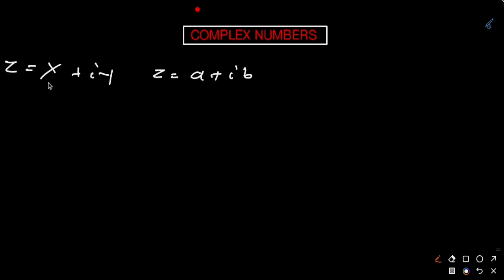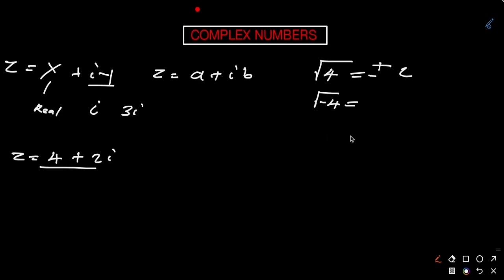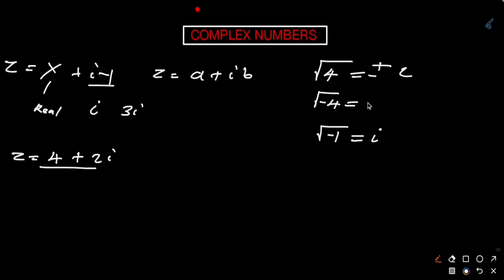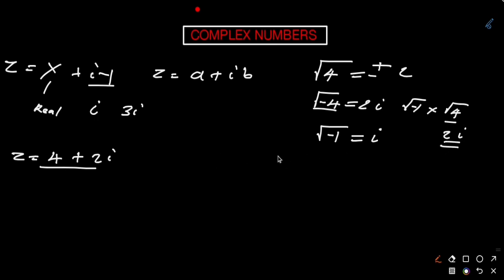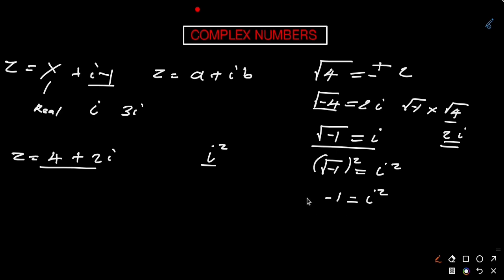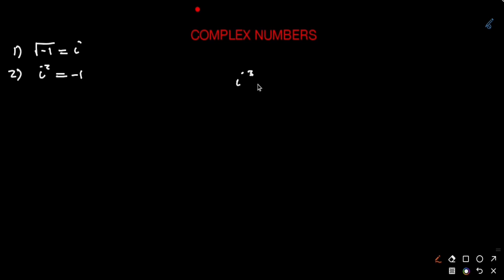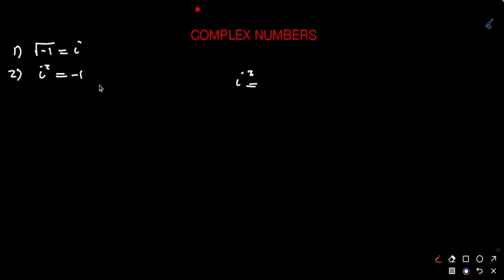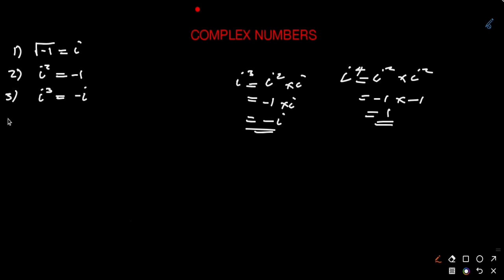Complex Numbers Explained - Better Than Ever!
Learn about complex numbers in a way that's easy to understand and engaging. This video, Complex Numbers Explained - Better Than Ever, provides a comprehensive introduction to complex numbers, covering the basics, key concepts, and practical applications. Whether you're a student looking to improve your math skills or a professional seeking to refresh your knowledge, this video is perfect for you. With clear explanations, examples, and visual aids, you'll gain a deeper understanding of complex numbers and how they're used in real-world problems. So, if you want to master complex numbers and take your math skills to the next level, watch this video now and discover a better way to learn.